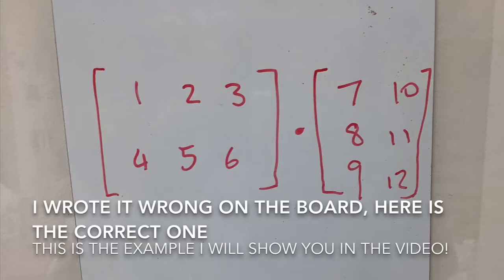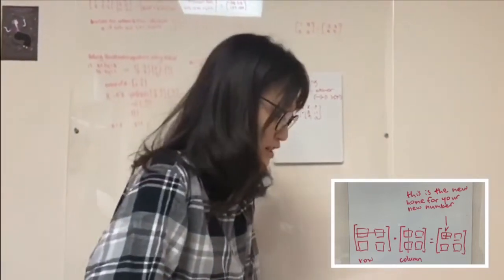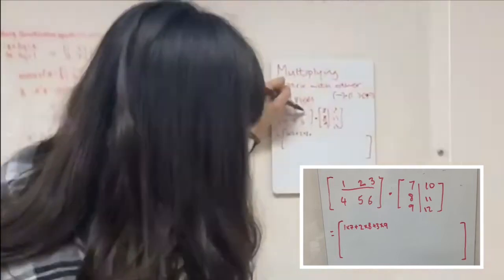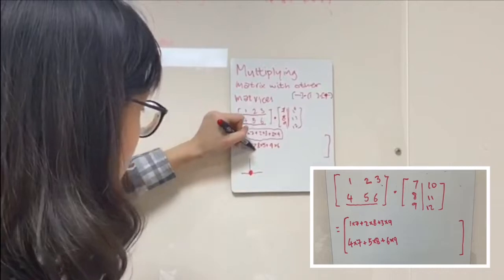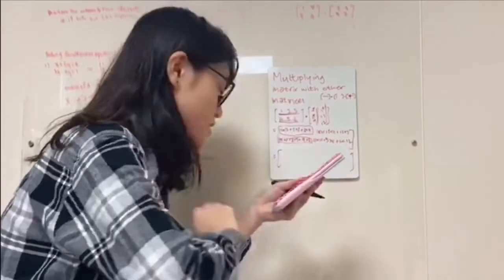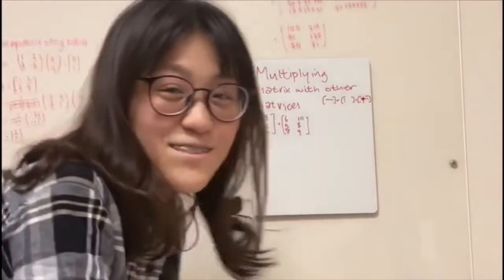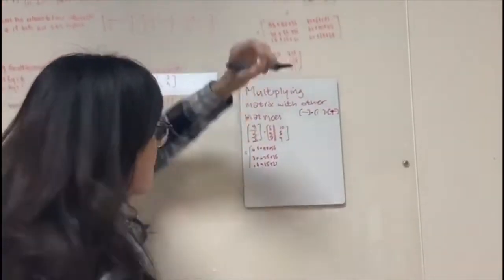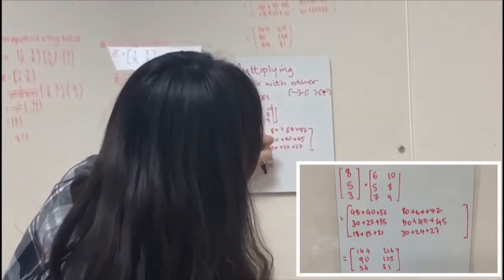How to multiply a matrix with another matrix (how I do it)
I do Math in my free time.
The first example is from Mathisfun.com and the second was from my imagination.
I'm a GCSE student so my calculation might be wrong so...oh well.